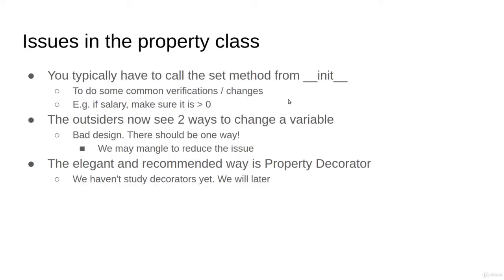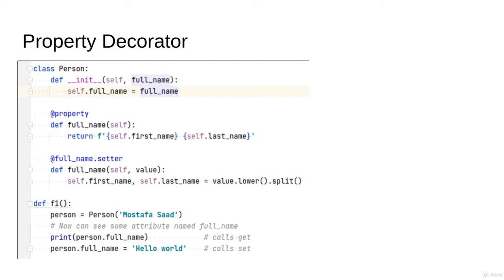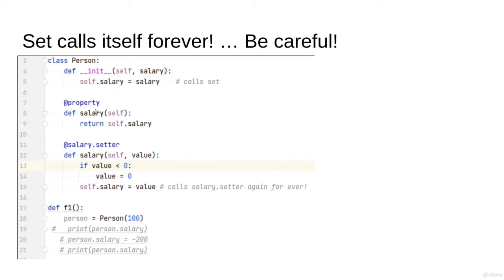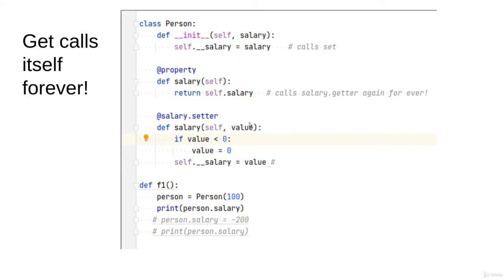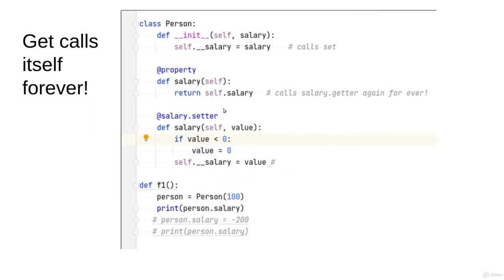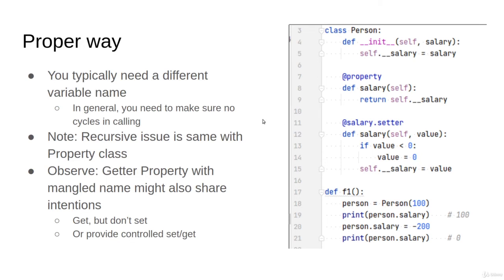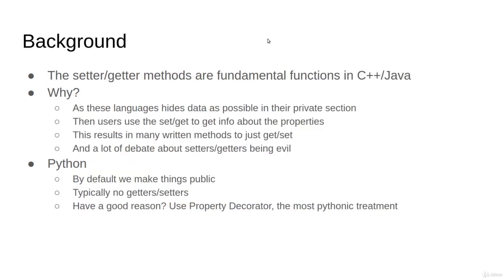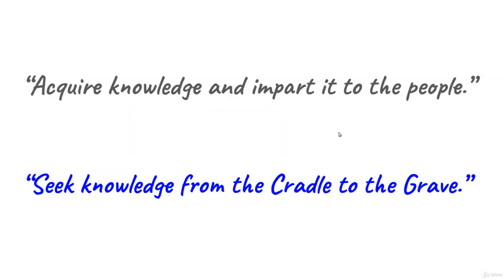Property Decorator [Mastering 4 critical SKILLS using Python]